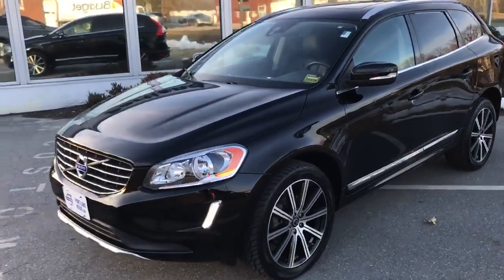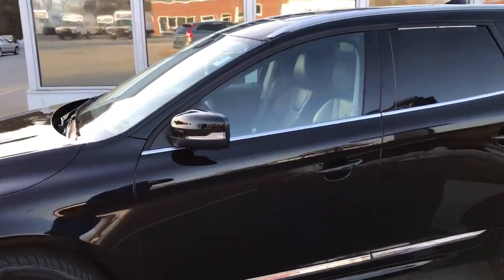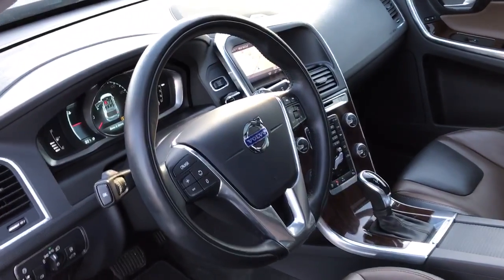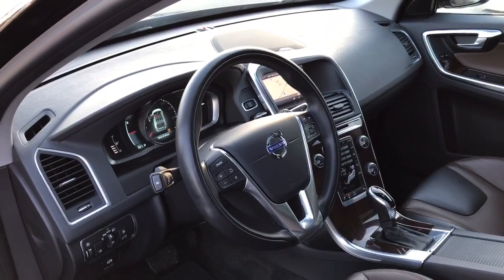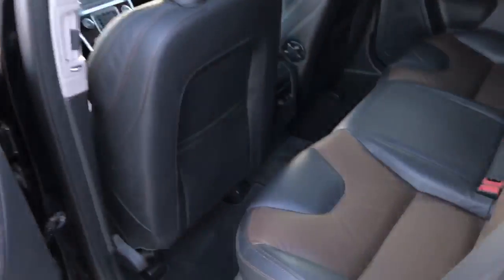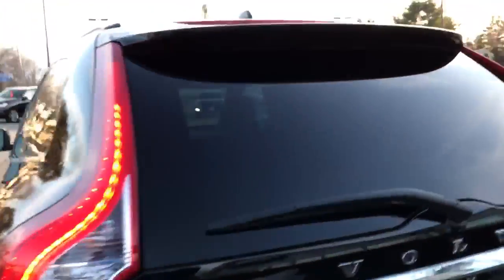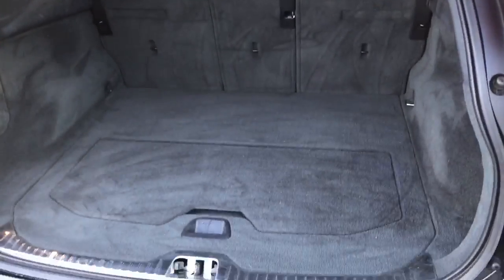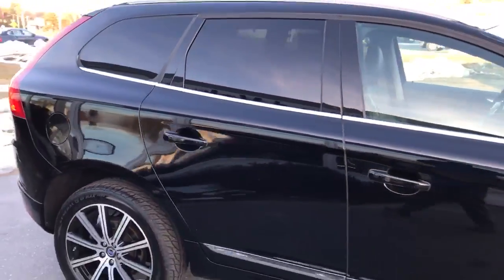4638A - 2014 Volvo XC60 t6 from Portland Volvo